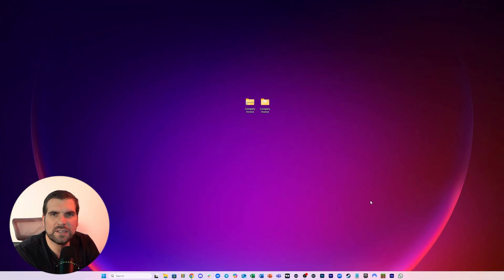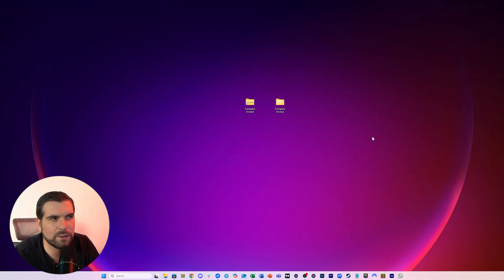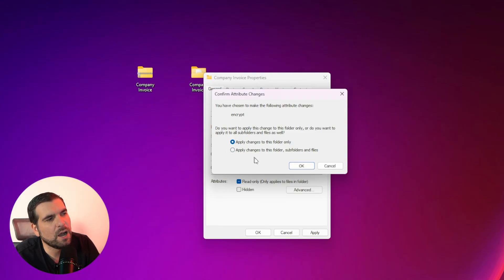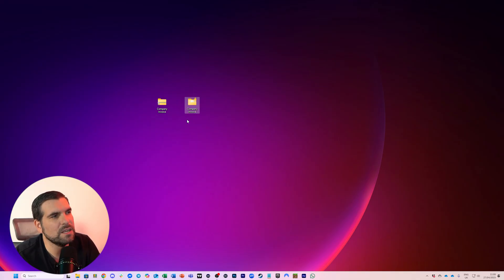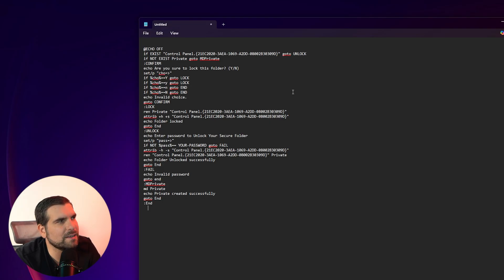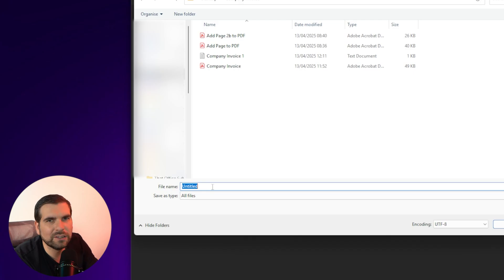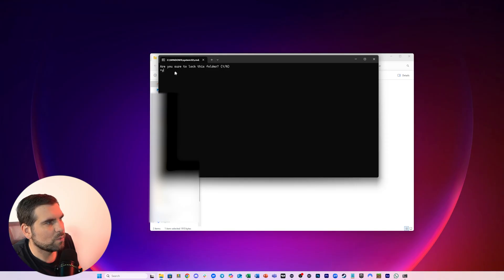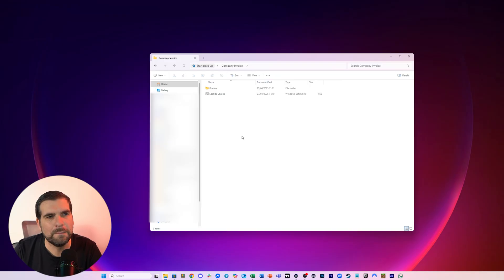How To Lock Your Folders In Windows 11 Fast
Learn how to password protect and encrypt folders in Windows 11 using two fool-proof methods: the built-in Encrypting File System (EFS) and a powerful batch-script folder locker. This step-by-step tutorial shows you how to lock, hide, and unlock files, explaining Windows 11 Pro requirements, encryption keys, and secure password setup. Perfect for anyone searching “Windows 11 password protect folder,” “encrypt files on Windows,” or “lock folder with batch script.”

Let’s connect!

Timestamps
00:00 Why Password Protect Files in Windows 11
00:18 Verify Windows 11 Pro Edition
00:40 Method 1: Built-in Encryption (EFS)
01:12 Encrypt Folder – Step-by-Step Guide
01:52 Folder vs Subfolder Security Choice
02:29 How EFS Keys Protect Your Data
03:18 Method 2: Batch Script Folder Locker
03:39 Customize Your Folder Password in Code
04:38 Save as .BAT & Activate the Locker
05:23 Create Hidden Private Folder & Move Files
06:01 Lock Folder – Make It Invisible
06:23 Unlock Secure Folder with Password
06:47 Method Comparison & Best Practices